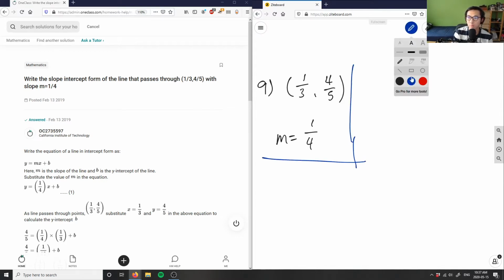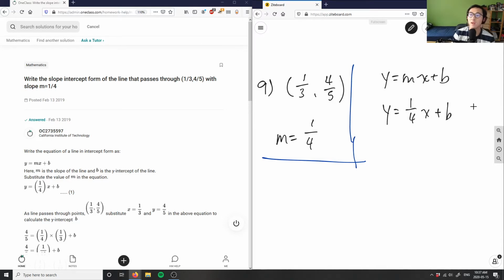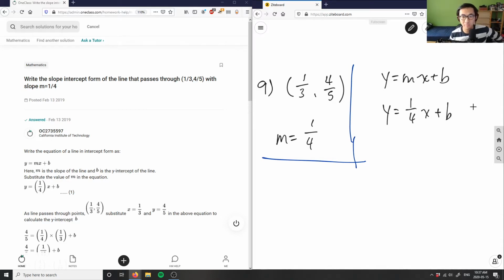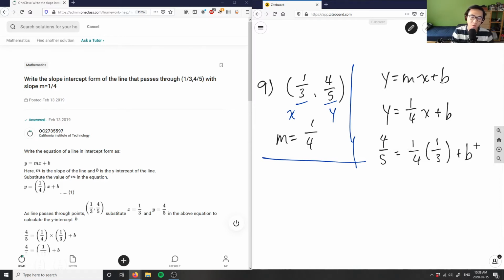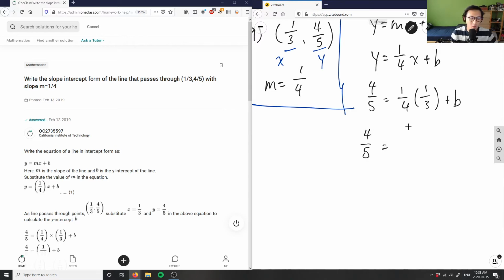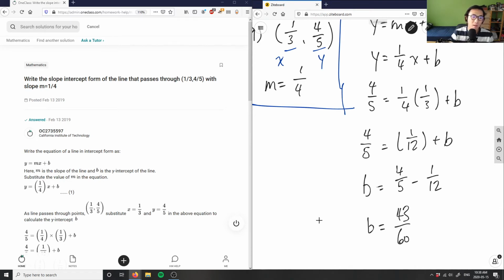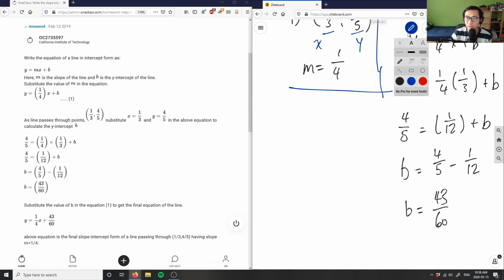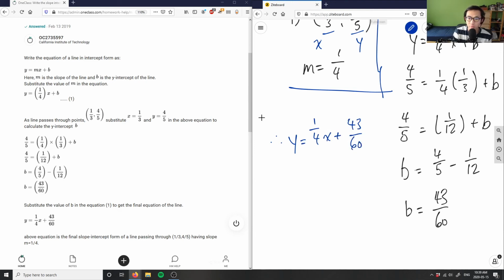write the equation of the line that passes through 3, 4 and 2, –1 in slope intercept form